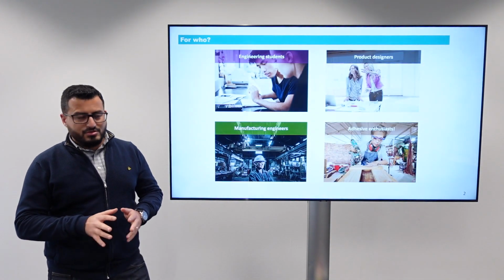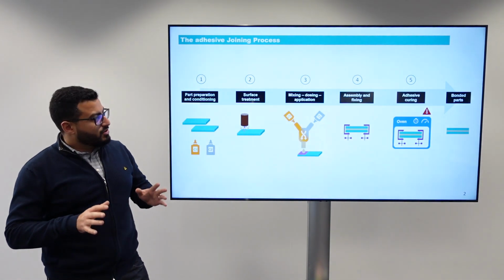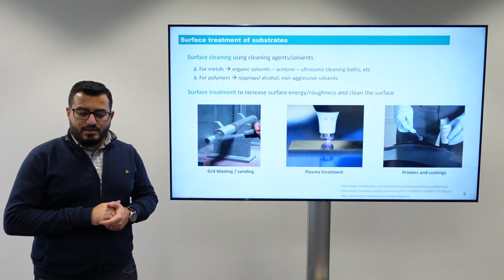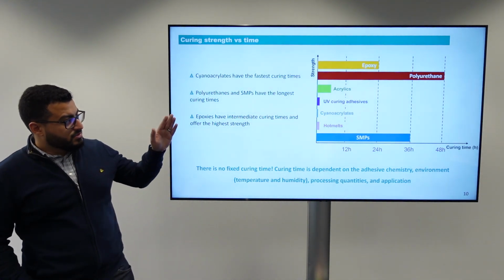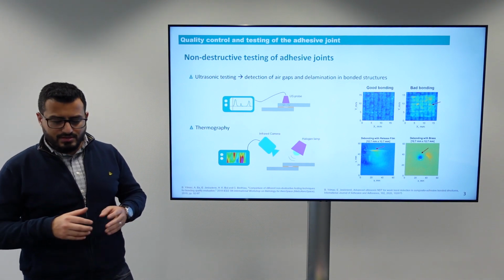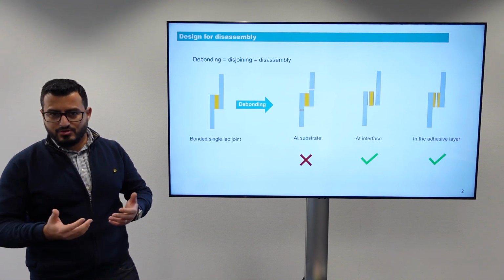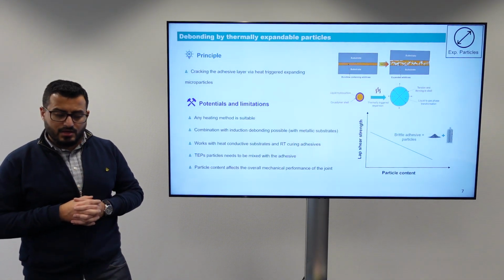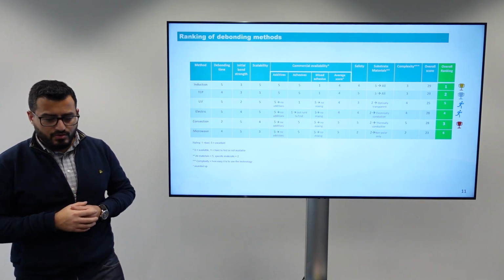RIGHTWEIGHT MOOC Series: Flanders MAKE Adhesive Joining technology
The partners of the RIGHTWEIGHT project have reached out to their network to organise MOOC lectures to bring expert lightweight knowledge.

This lecture comes from Flanders MAKE. Ahmed Elmahdy presents the lecture titled adhesive joining technology.

After watching, test your knowledge by completing this short quiz!